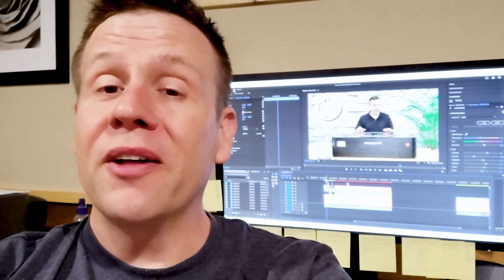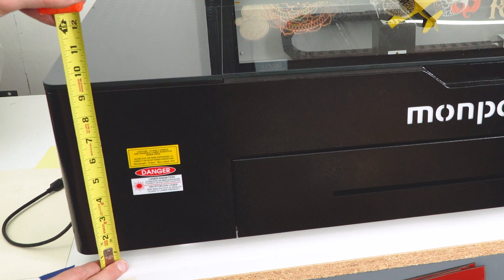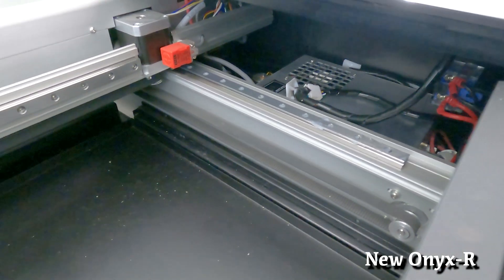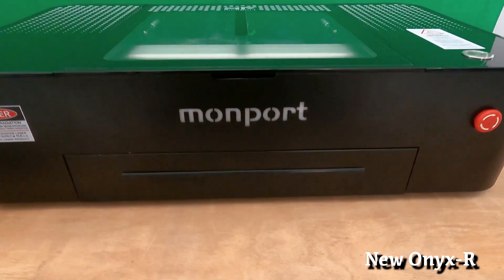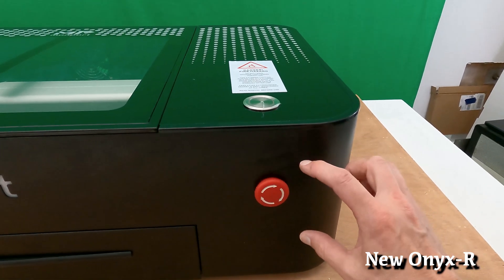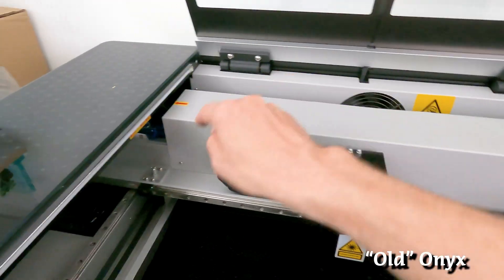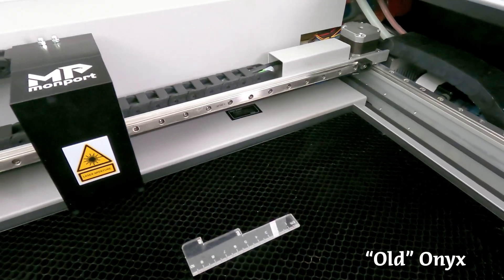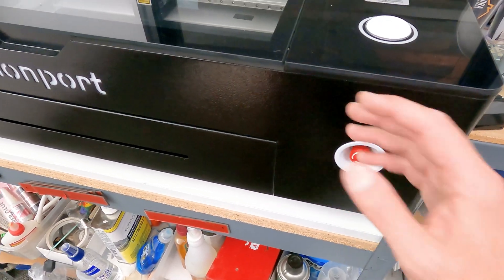Monport Onyx-R A Quick Look!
Many of you are wanting to see the Onyx-R and while I'm editing video on the series for the Onyx-R here's a short video showing some of the neat feature and updated features compared to the early Onyx version 1 machine!

Product links (Bookmark for future reference):
Onyx-R Laser machine:
Save 10% with code "Greg10"